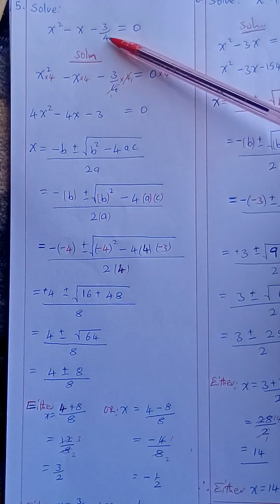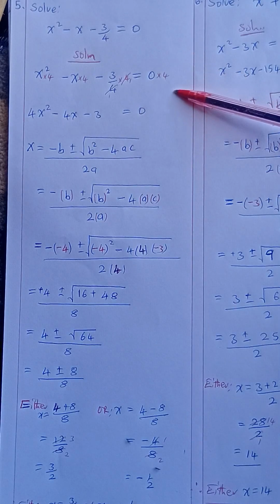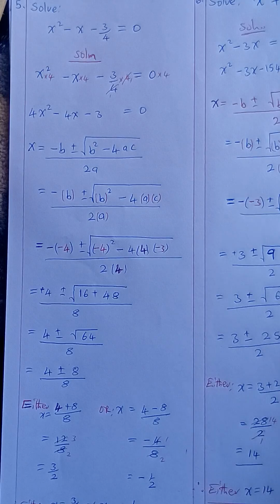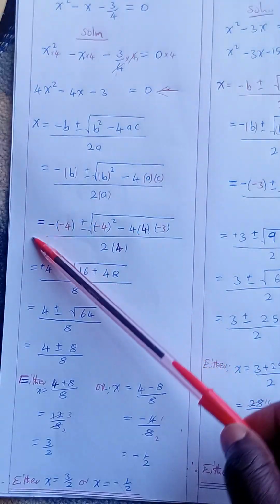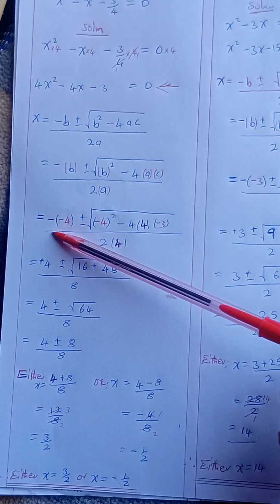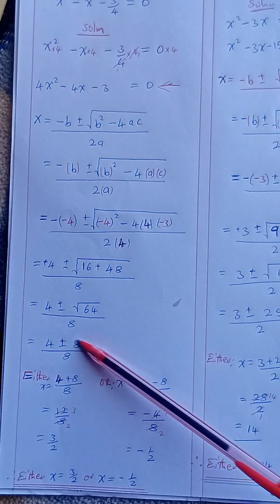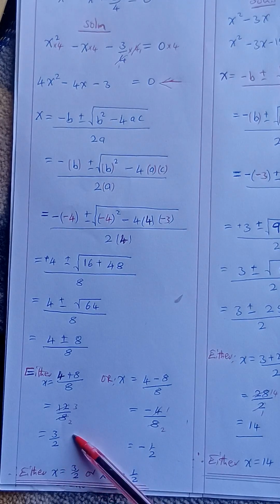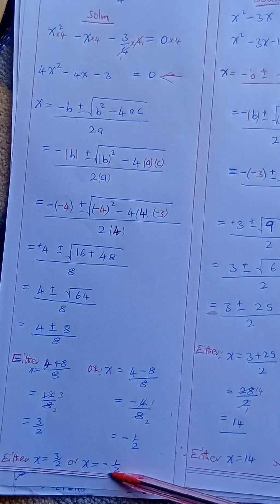How to solve quadratic equation easily by quadratic formula, Example 5